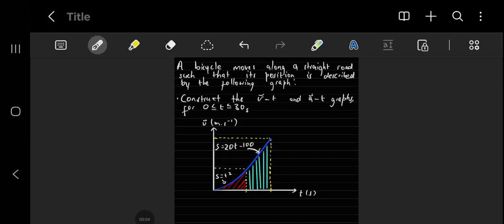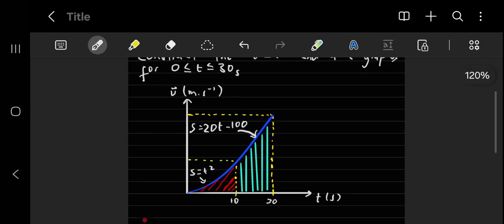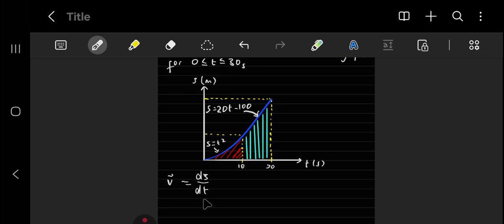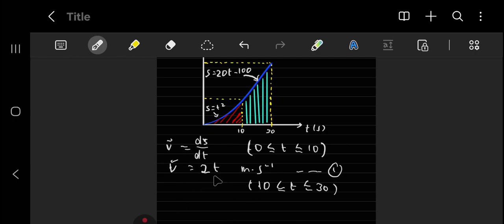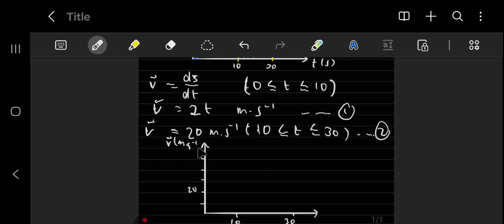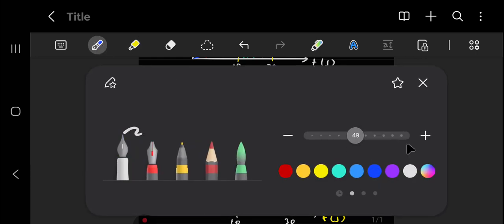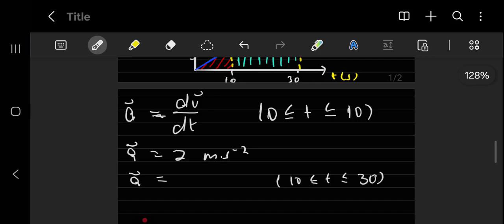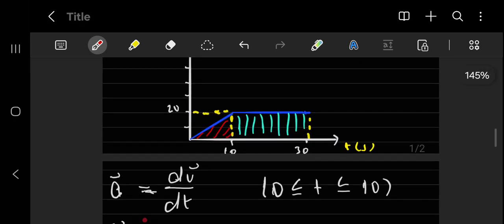Erratic Motion Kinematics - (Example 1)